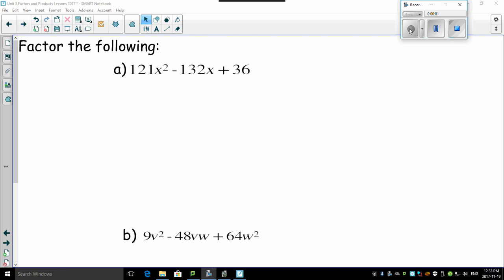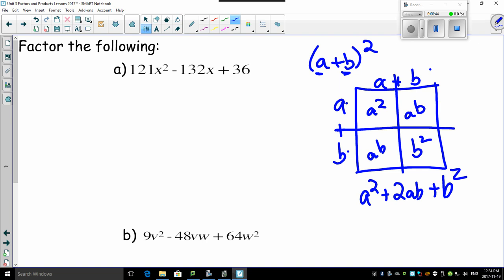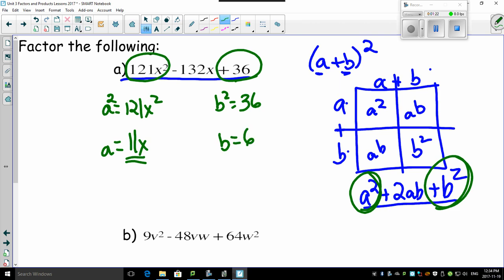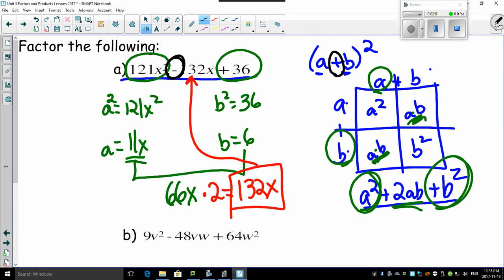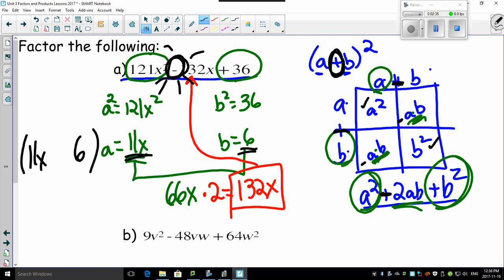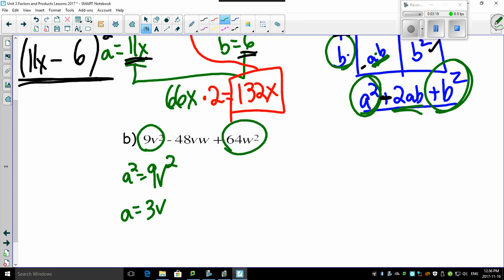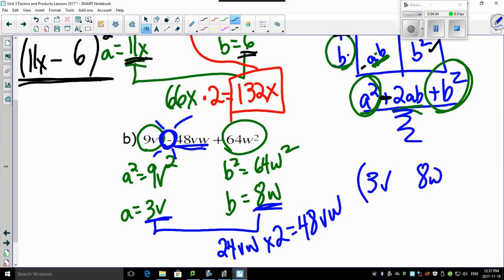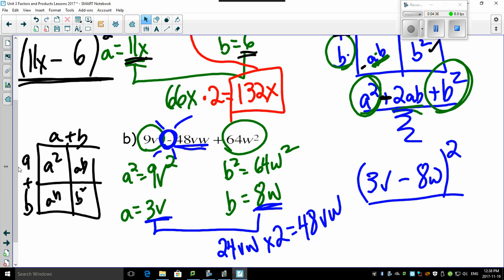3 8 8 Recognizing a Perfect Square Trinomial and Factoring it Quickly